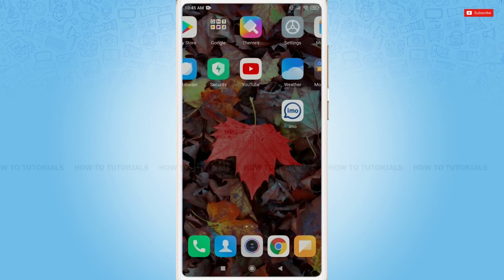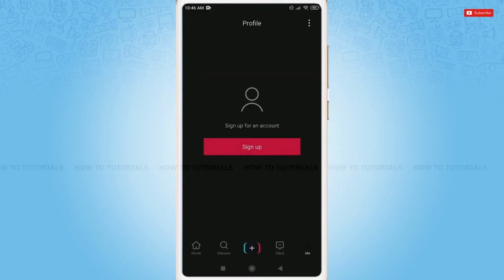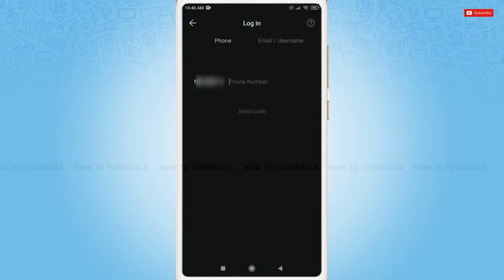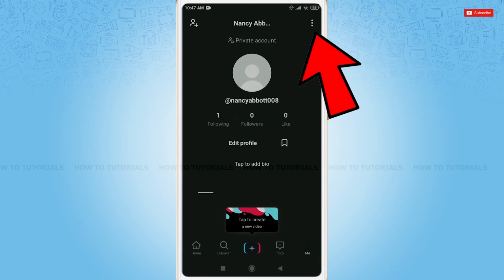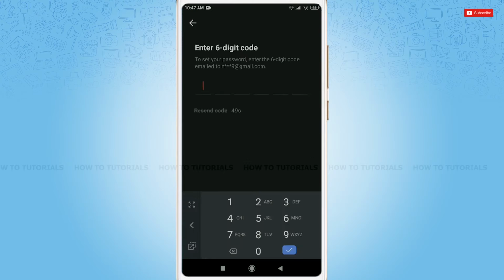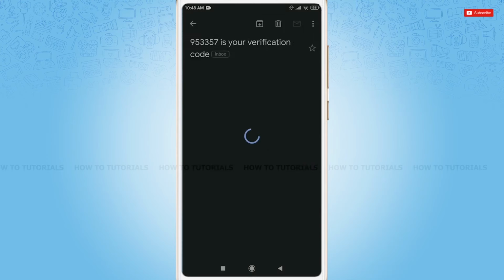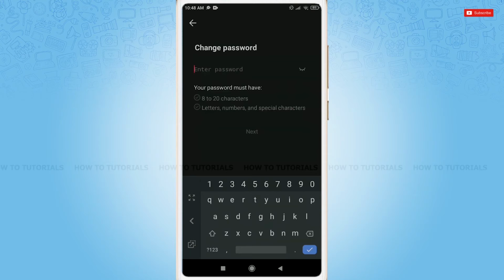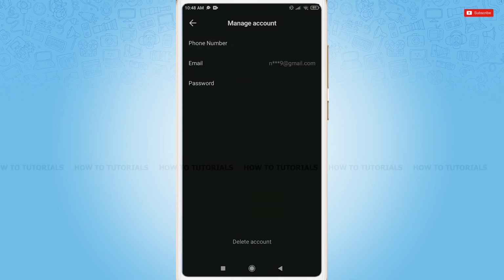How To Change TikTok Lite Password 2021 | TikTok Lite Account Password Change Help | TikTok Lite App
"How To Change TikTok Lite Password 2021 | TikTok Lite Account Password Change Help | TikTok Lite App" - A Video Guide by How To Tutorials.

Change your TikTok Lite account password in a very easy steps without any confusion. Go through this tutorial video till the very end on how you can change your Tiktok Lite account password from Mobile Application.